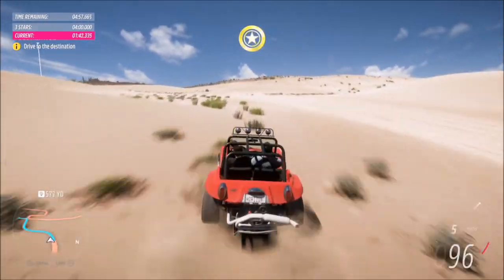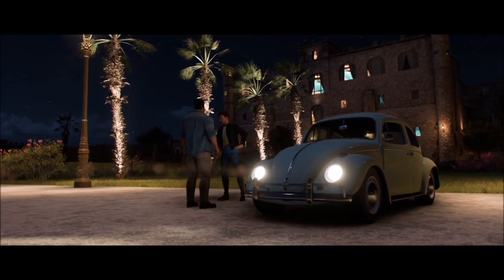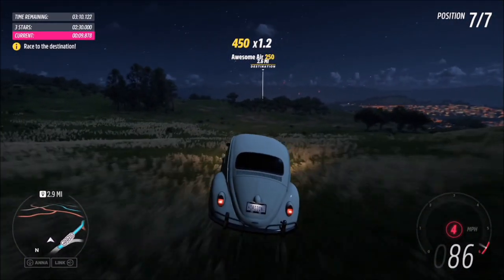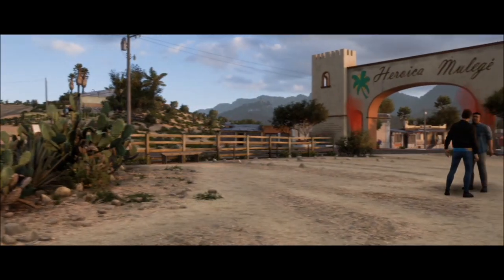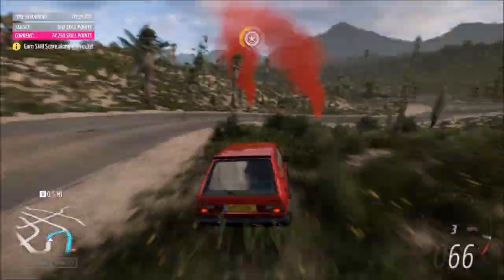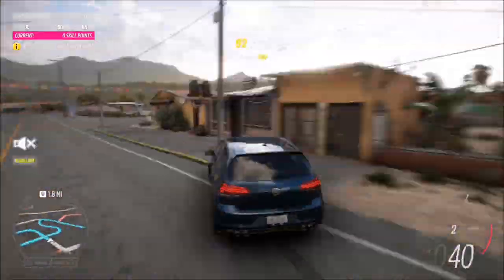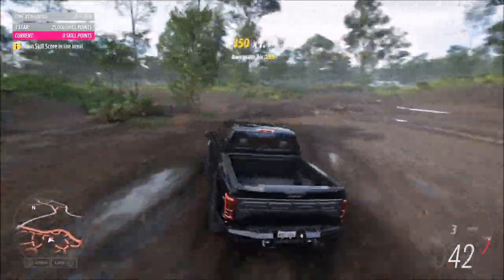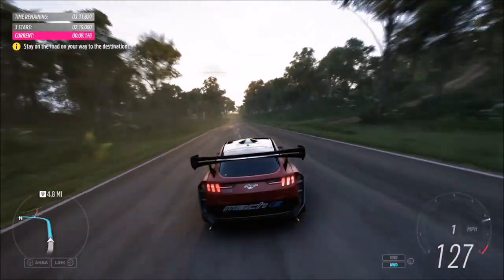Forza Horizon 5 - 3 Star All 'Made In Mexico' Story Chapters - FULL GUIDE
This is a full guide on getting 3 stars on every level in the new 'Made In Mexico' Story in FH5. Timestamps below:
Chapter 1 - 0:00
Chapter 2 - 2:20
Chapter 3 - 6:08
Chapter 4 - 8:29
Chapter 5 - 10:20
Chapter 6 - 12:30
Chapter 7 - 13:36
Chapter 8 - 15:23
Chapter 9 - 17:15

-Join Our FORZA Horizon Club (FH4 & FH5) - (EVG) - EverythingGaming

-Join our Xbox CLUB - Search " Ev3rythingGaming "